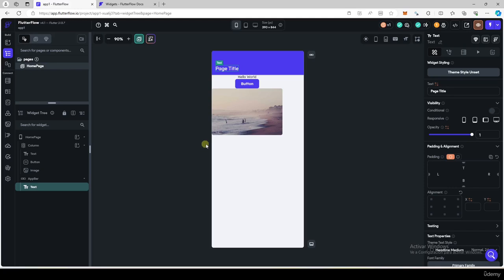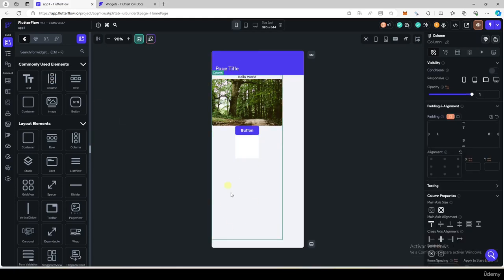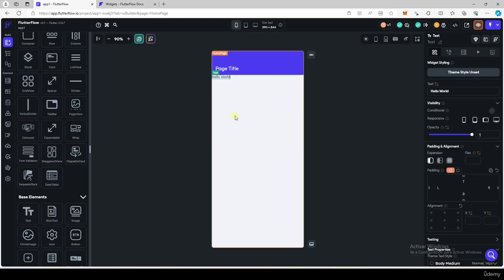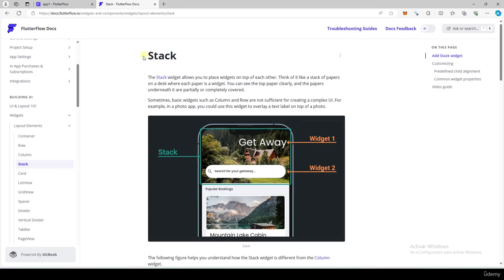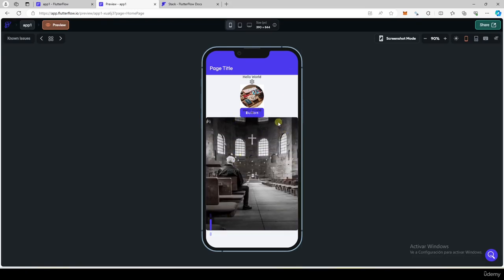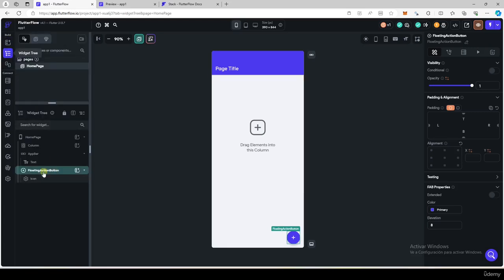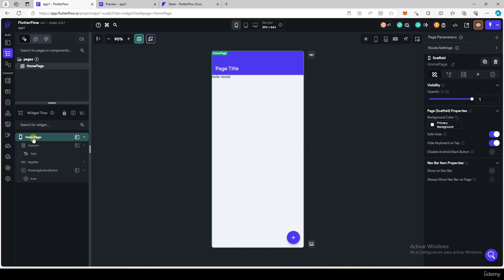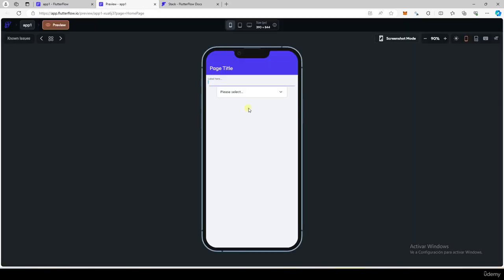07 An overview of the types of Widget in FlutterFlow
all you need to know about the types of widget in flutterflow with easy explanation